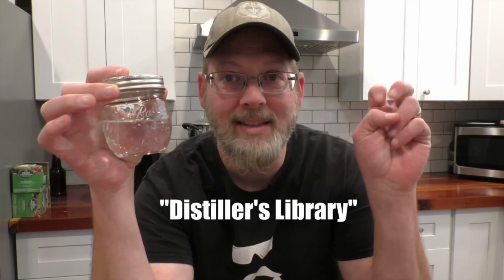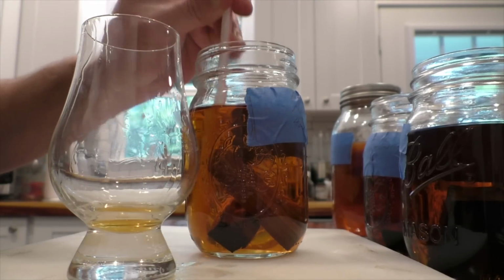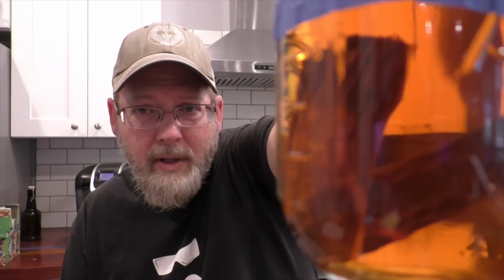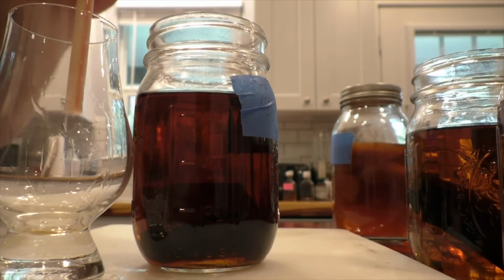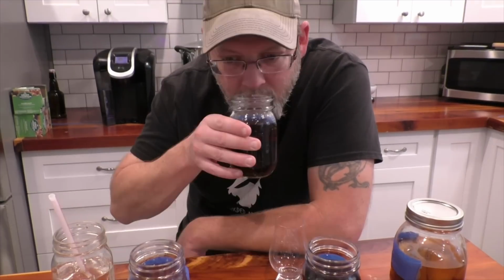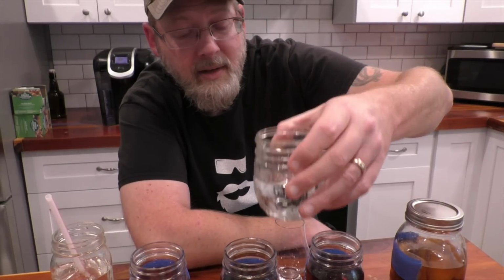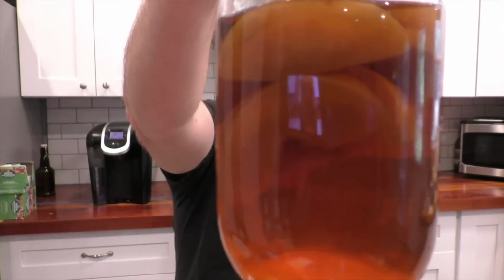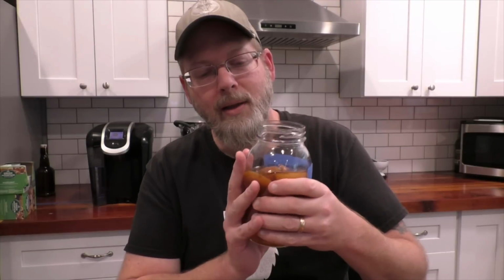Wood Aged Apple Brandy Tasting🍎🍷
What does Apple Brandy taste like when you age it on French Oak and Cherry wood, or Mulberry and Maple wood, or Birch and White Oak? We're going to find out today:-)

The equipment I use the most:
Glencairn Glasses
Aquarium Pump
Bucket Spigot
Grommets for Airlocks
Mini Siphon